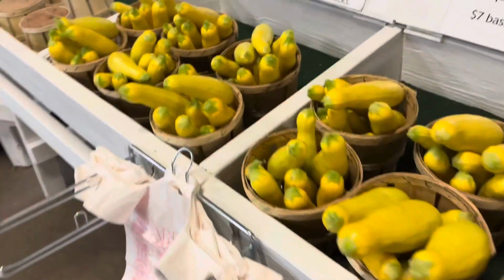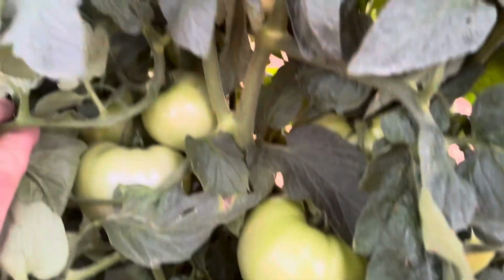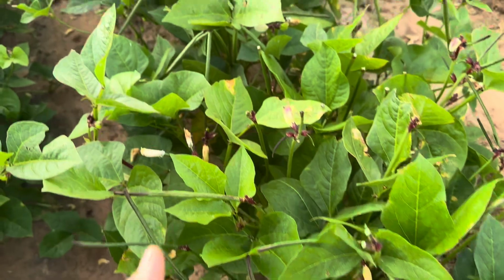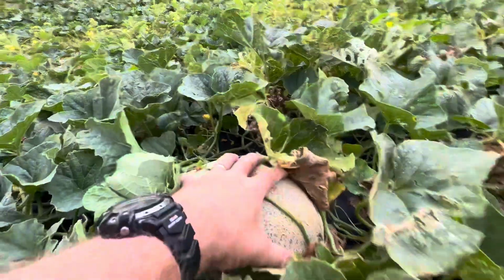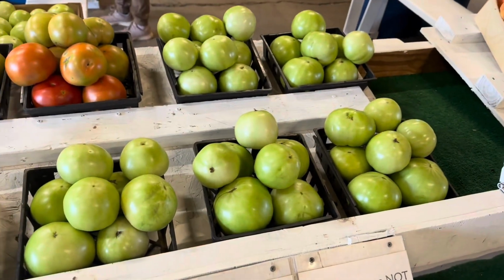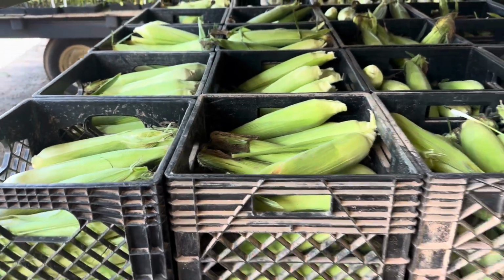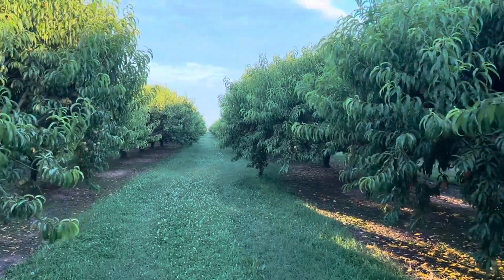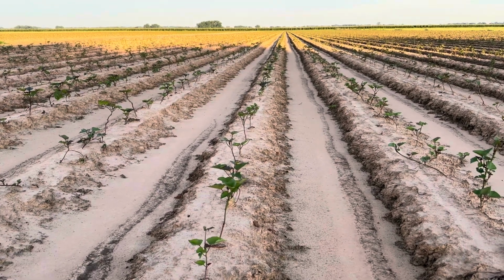Crop progress tour and opening day